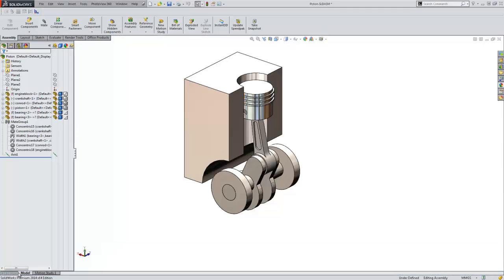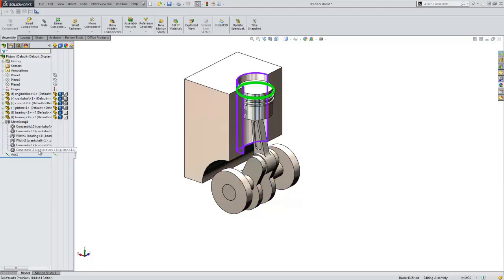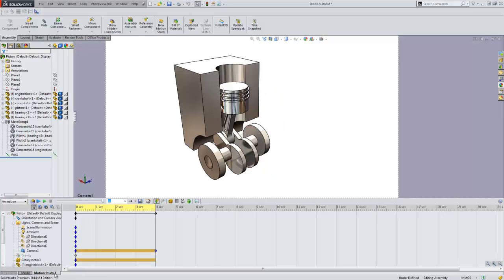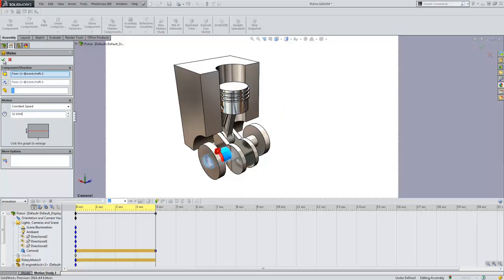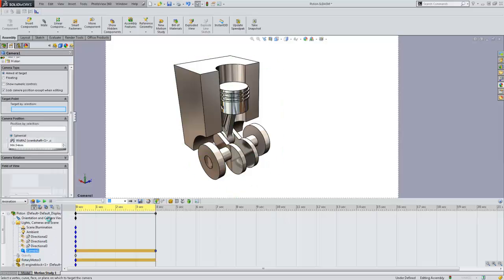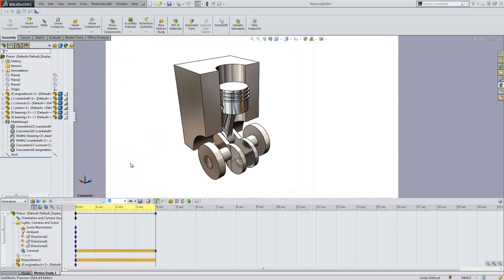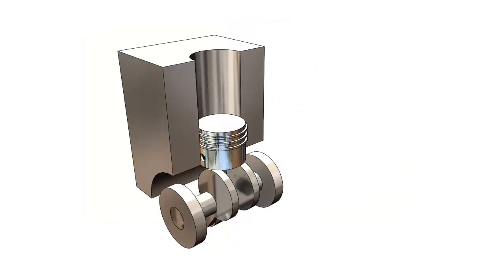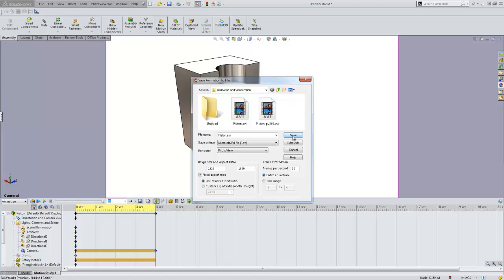SOLIDWORKS – Animation and Visualization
Learn about the animation capabilities of SOLIDWORKS.  It goes through animating the motion of an assembly and saving the video using both the SOLIDWORKS screen and PhotoView 360.